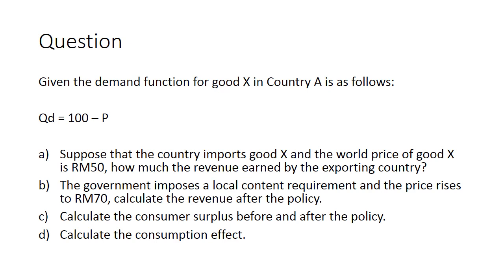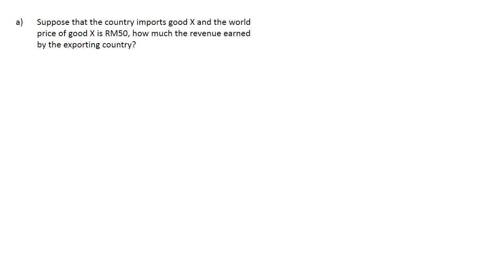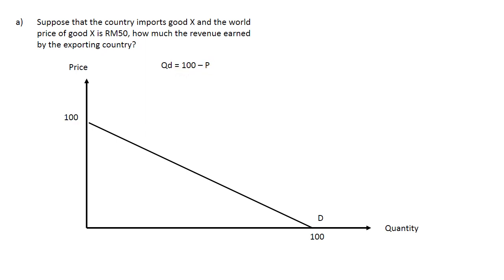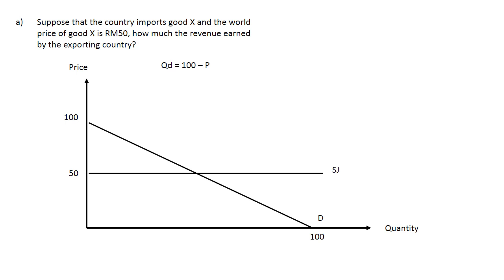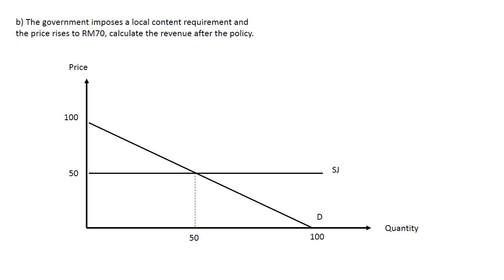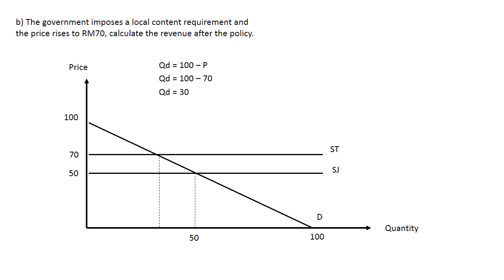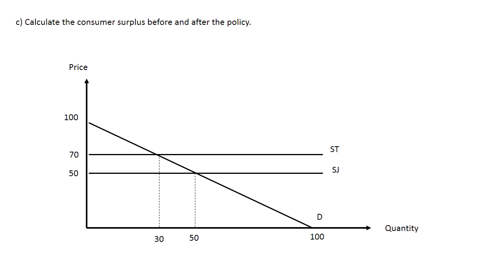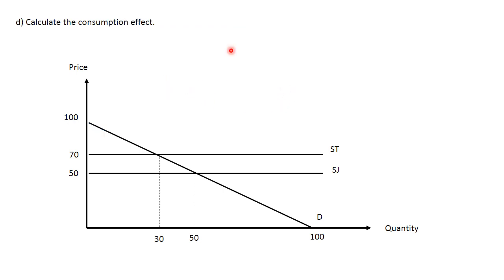local content requirement answer